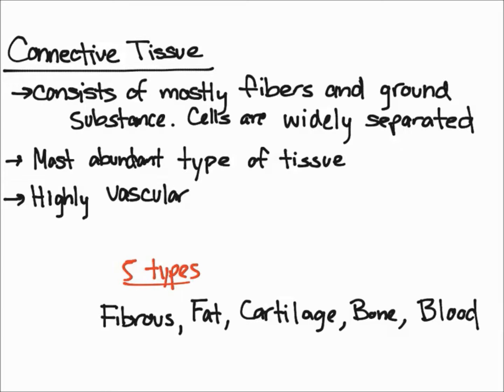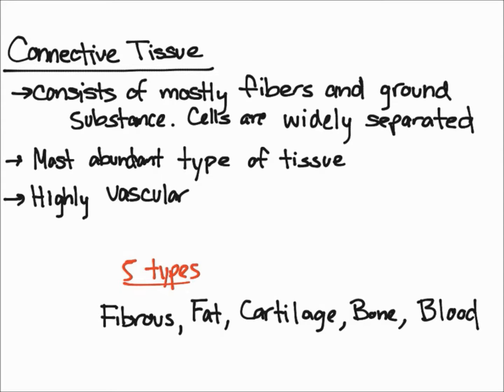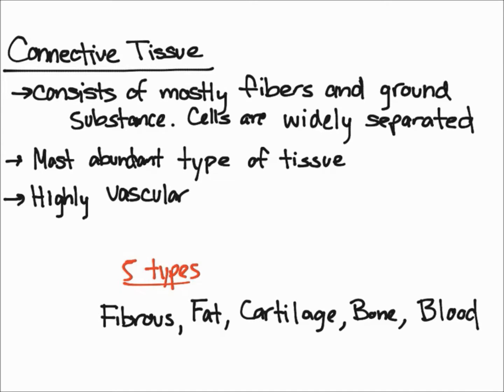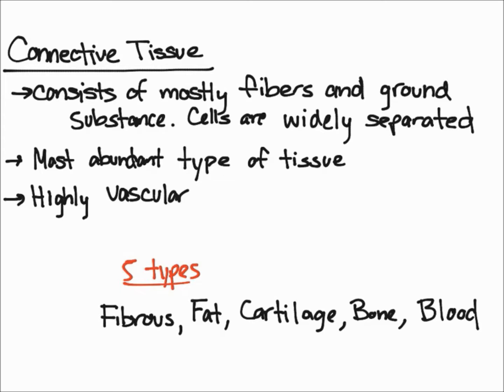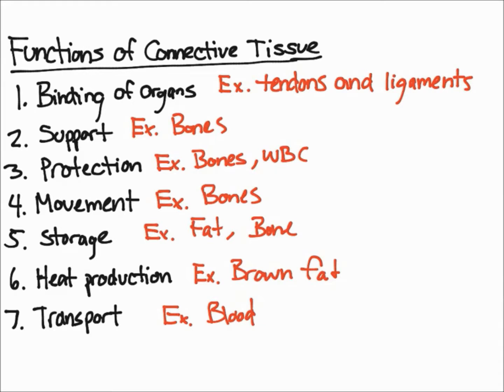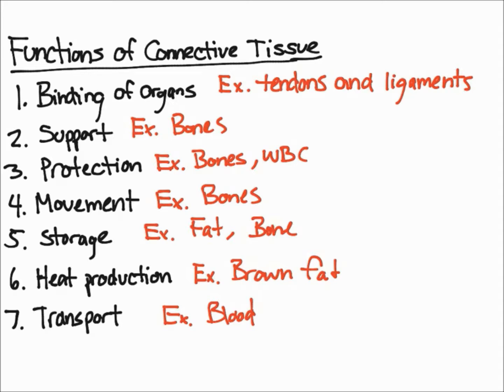Connective Tissue Overview and Function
This video gives an overview to what connective tissue is and the types of connective tissue. Then it discusses the function of connective tissue

Edit:I apologize for the confusion I may have caused in the video but when I refer to bones as connective tissue it really means osseous tissue is considered connective tissue but they call it bone. So bone in the form of connective tissue is actually called osseous tissue. Individual bones, such as your femur for example, are considered organs because organs are made of two or more types of tissue. Bones are mostly osseous tissue but have other types of tissue in it. So bone or osseous tissue is connective tissue but individual bones are organs.